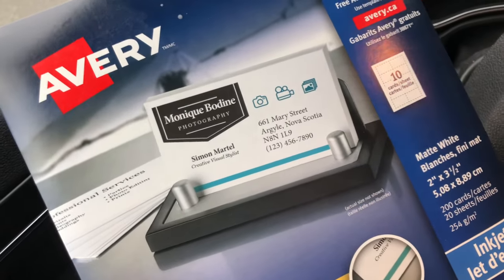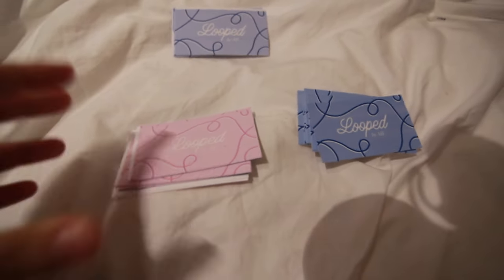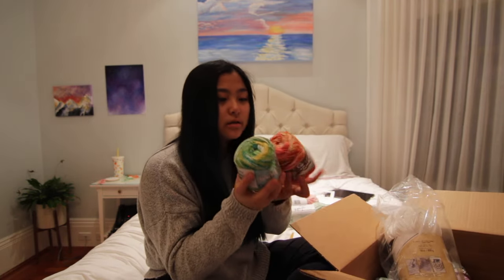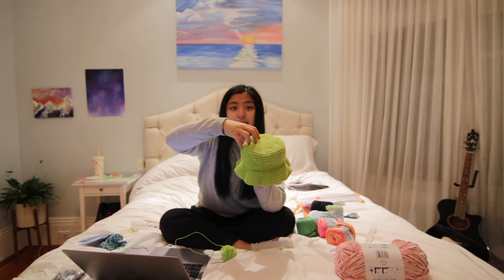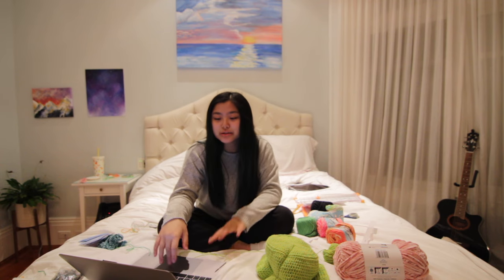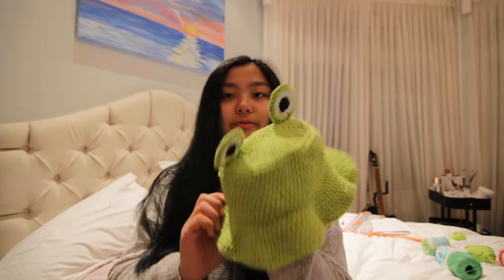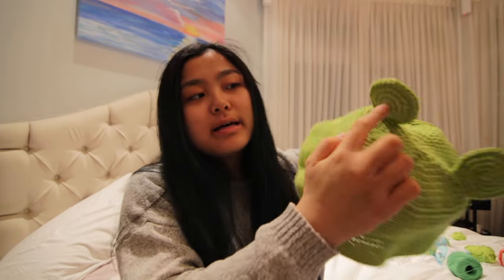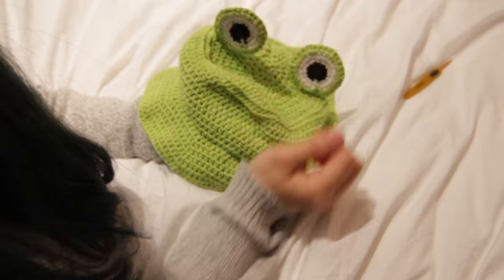crochet with me a frog bucket hat 🐸 making business cards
Thank you to everyone who watched ALL 7 videos throughout the week! I cannot believe this week is over it felt really long hahaha. Today was hectic so I collected all the footage I had from today and tried to make it into a video. Hope you enjoyed it!

xx Alli

Camera: Canon Rebel T5i, iPhone X, Laptop
Lens: Sigma 30mm f1.4 Lens
Editing Program: Final Cut Pro X